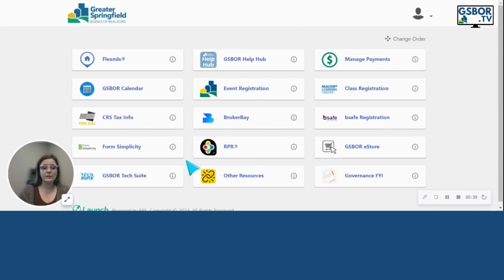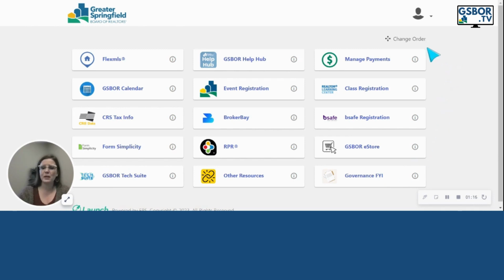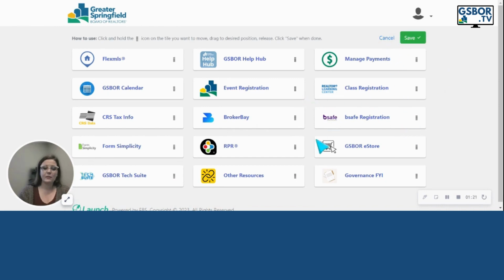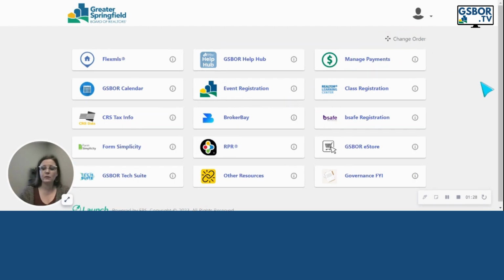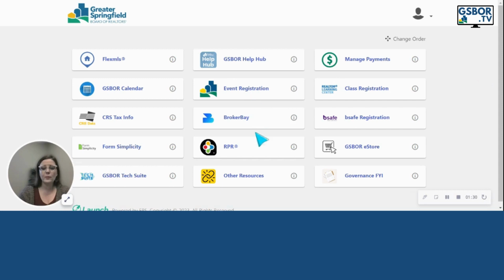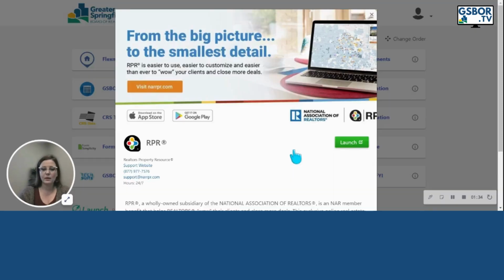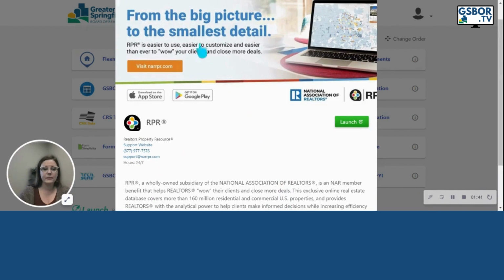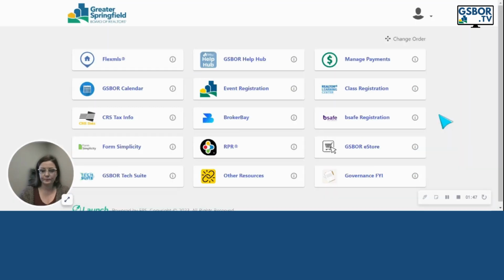Introduction to the GSBOR Dashboard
Find out how to use and customize the GSBOR Dashboard, which helps you access all your GSBOR apps and services in one place.

Have you signed in to somo.flexmls.com and then navigated away from your Dashboard? You can always access it directly (or bookmark it)